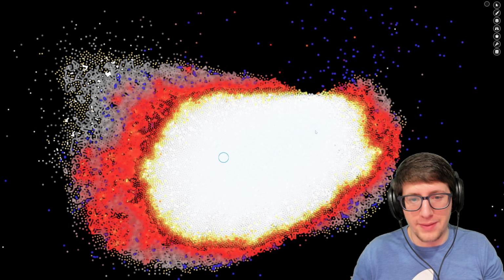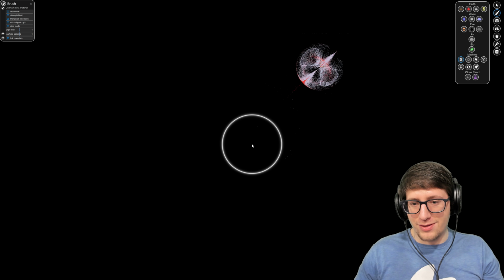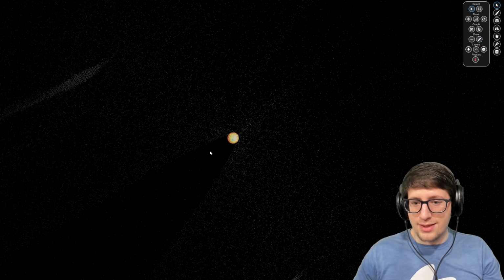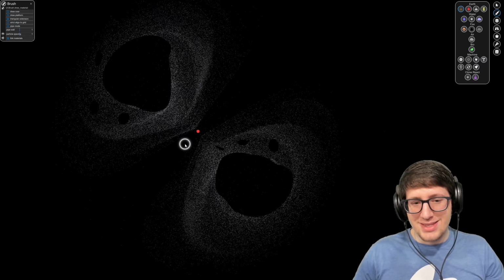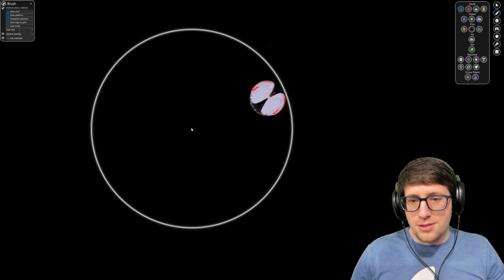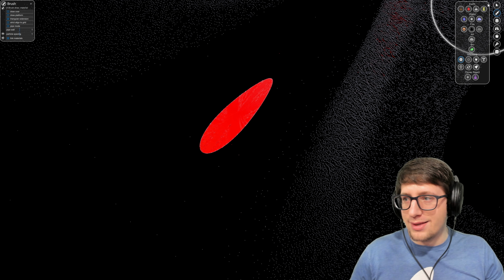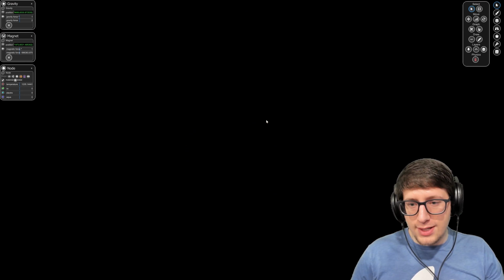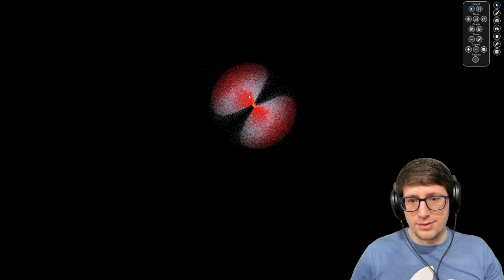THE DEATH STAR Arrives... In Space Simulation Toolkit!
We look at a... neutron star? Death star? Magnetic death cannon? Honestly I have no clue how this thing works and all investigation leads to more questions than answers, but the insane physics and power behind the thing should strike fear into the heart of my enemies.